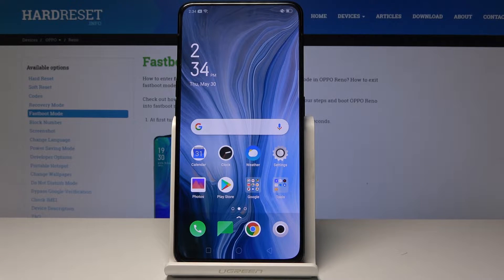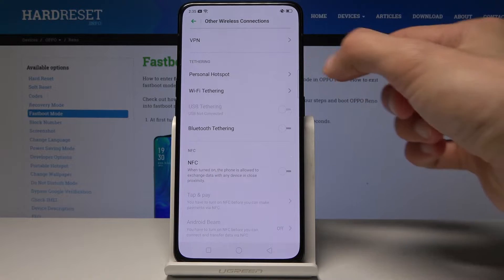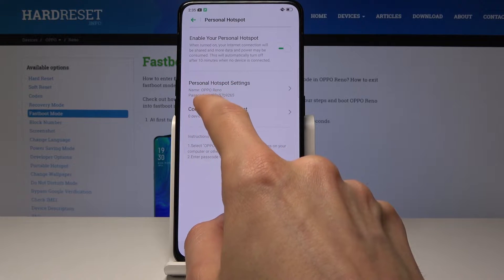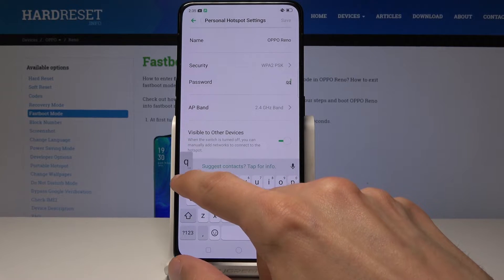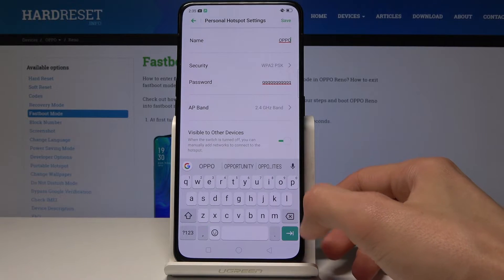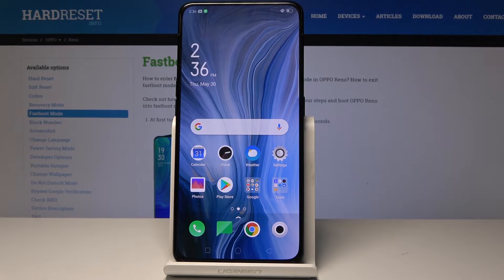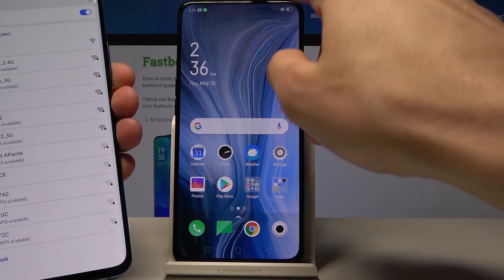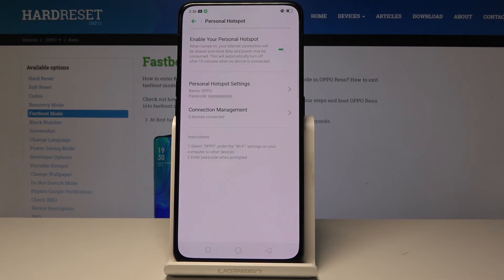How to Enable Portable Hotspot in OPPO Reno - Share Network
Find out how to enable the Portable hotspot in your OPPO Reno. Have an easy access to the internet on more than just one device. Create a wireless access point and share the network. Smoothly update the name and the password of your portable hotspot. Turn in on and of whenever you want to.

How to set up WiFi Hotspot in OPPO Reno? How to create Wi-Fi access point in OPPO Reno? How to enable Mobile Hotspot in OPPO Reno? How to share internet in OPPO Reno? How to share Wi-Fi in OPPO Reno?